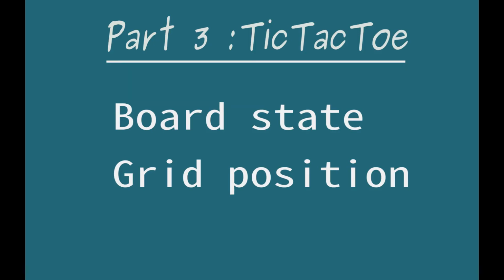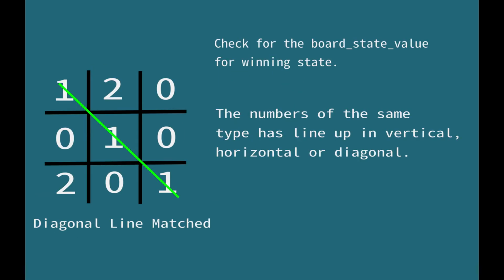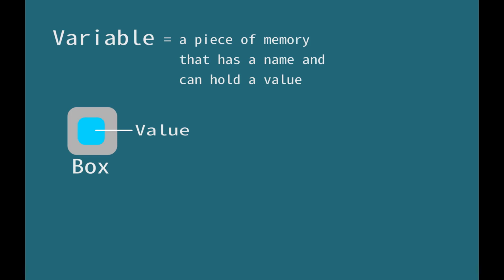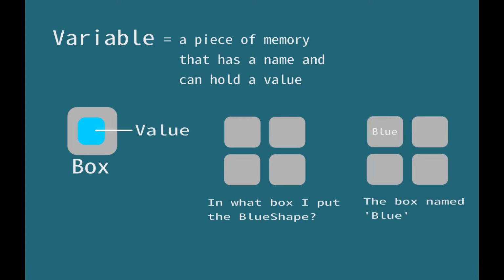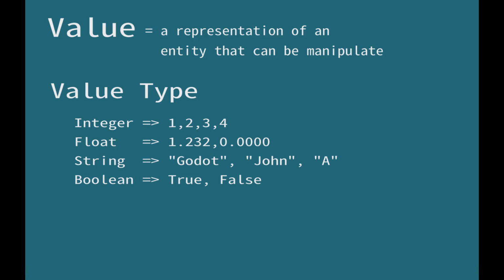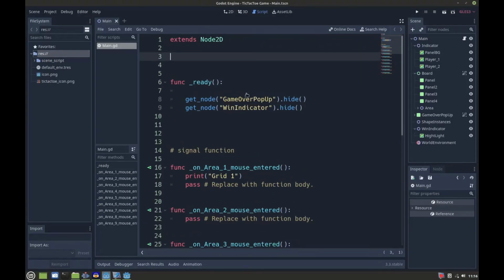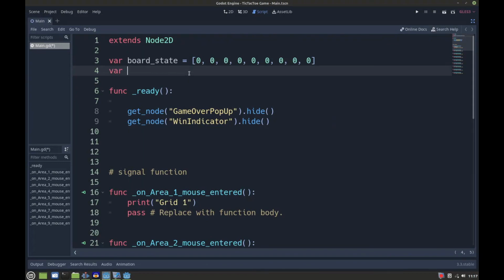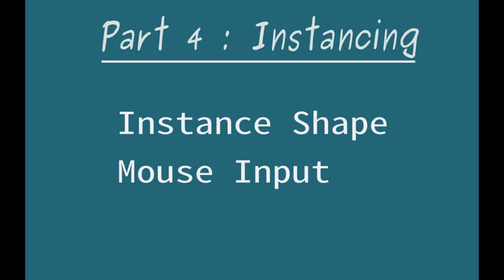Part 3 : Board State